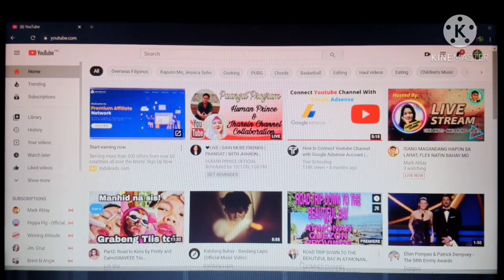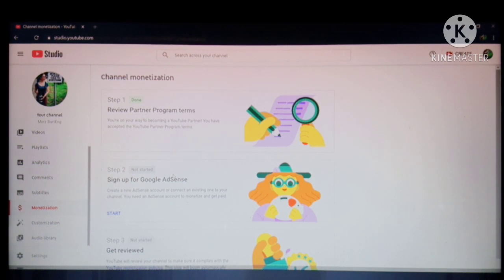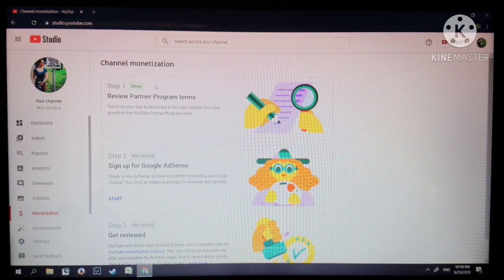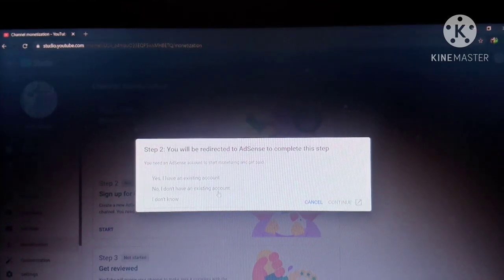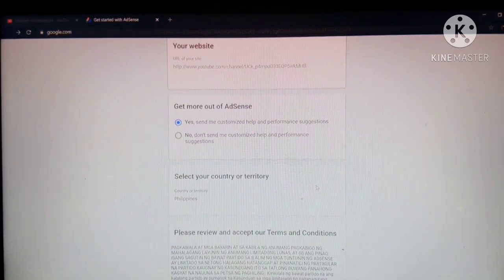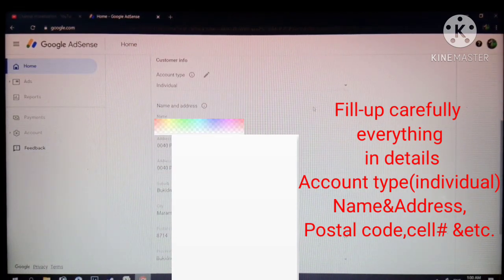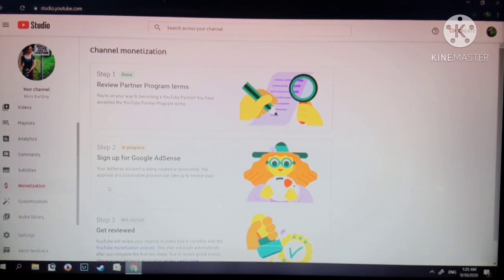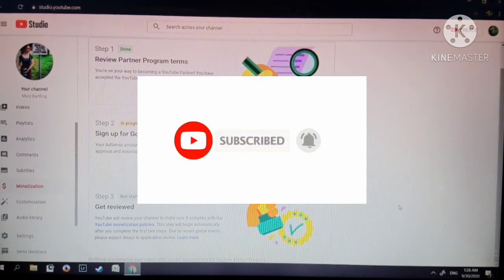Paano mag apply sa Google AdSense | Monetized | Merz BartEng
Please support my premiere guys.. How to apply Google adsense 2020. THANK YOU 😊 💖